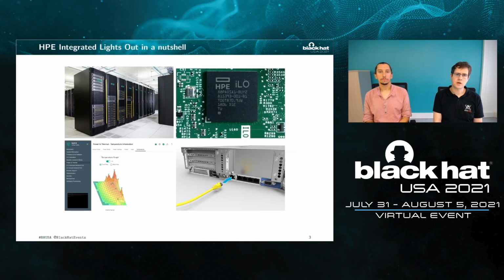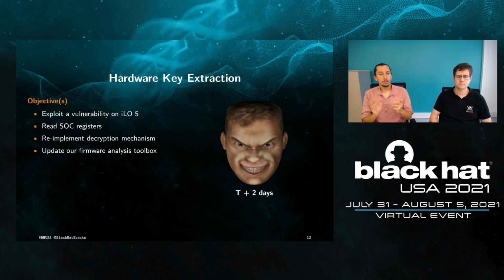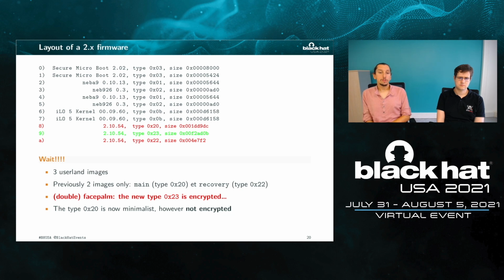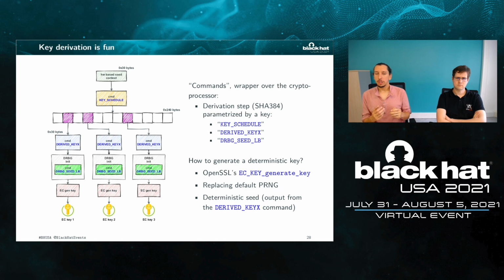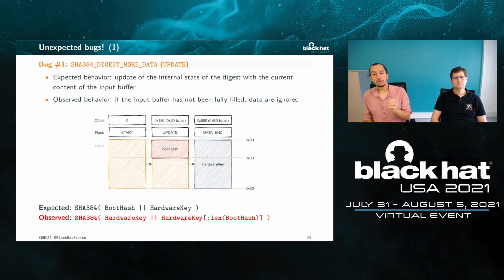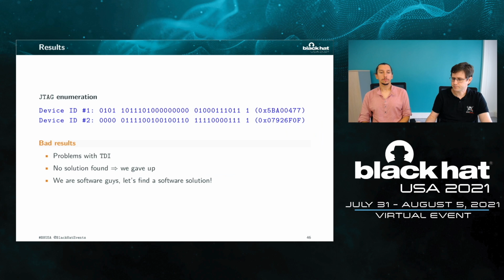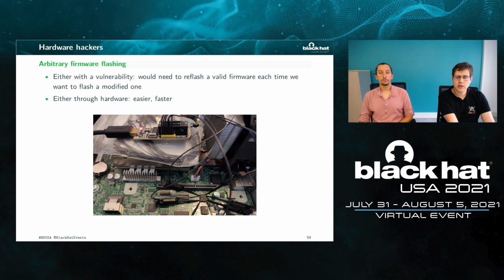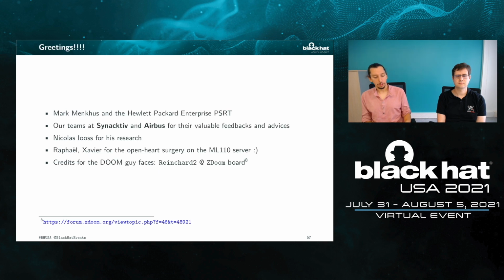HPE iLO5 Firmware Security - Go Home Cryptoprocessor, You're Drunk!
At the core of HPE Gen10 servers lies the Integrated Lights Out 5 (iLO 5) out-of-band management technology. Coming with new hardware and software, it introduced a cornerstone feature described as a "silicon root of trust". When you are not designing your own hardware and security (as Google with its Titan security module for example) you have to rely on the manufacturer of your equipment to provide you with best-in-class security. In such a situation, the iLO5 chipset is both your first and last line of defense...

By: Alexandre Gazet, Fabien Périgaud & Joffrey Czarny